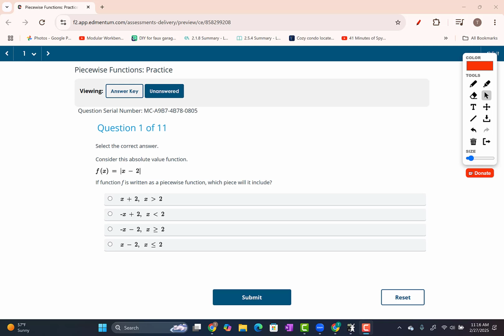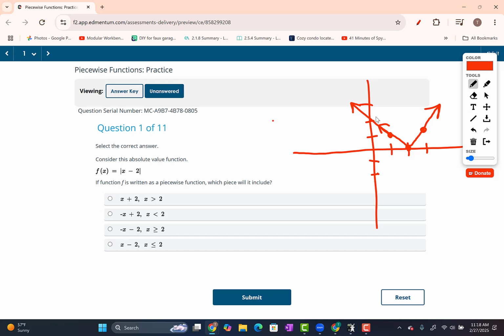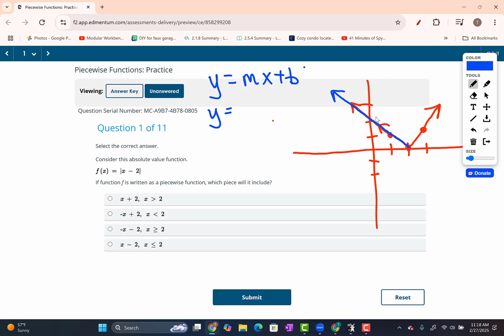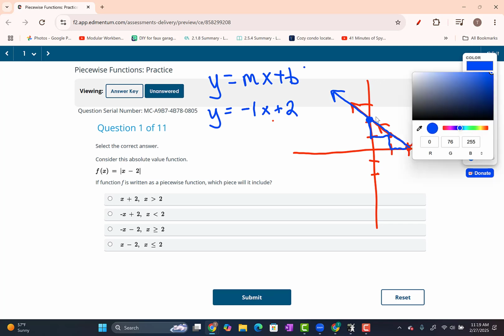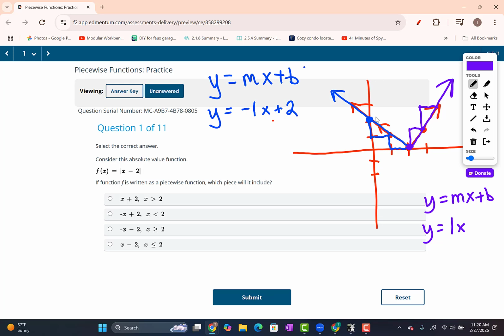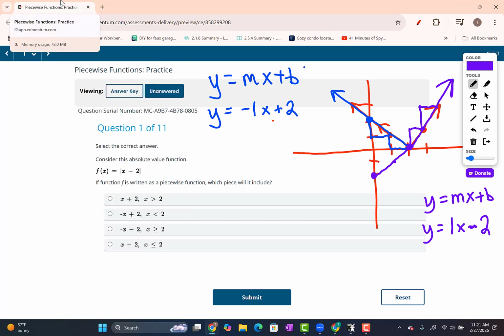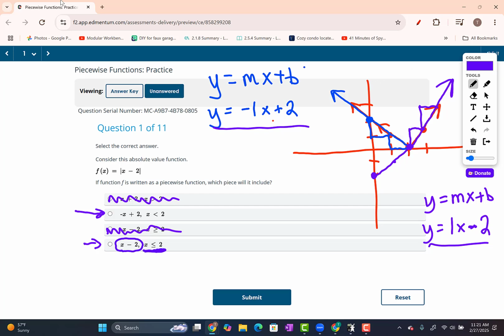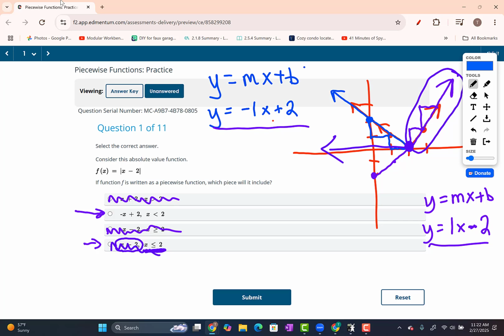Question 1 Serial Number MC A9B7 4B78 0805